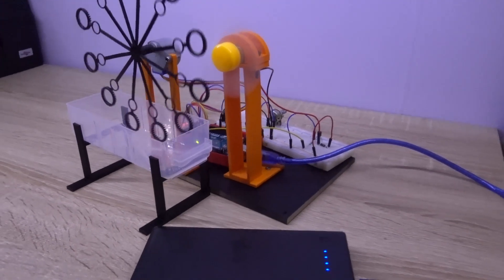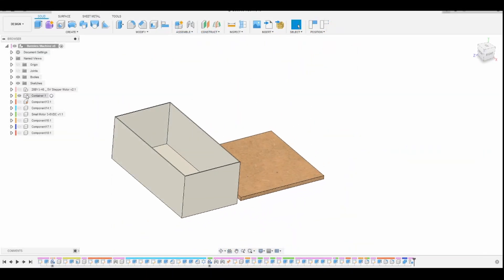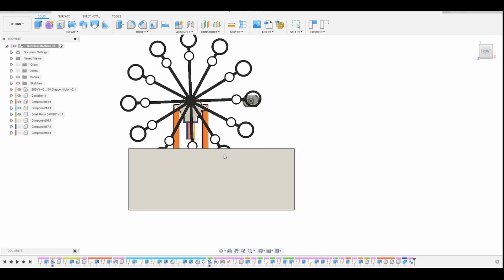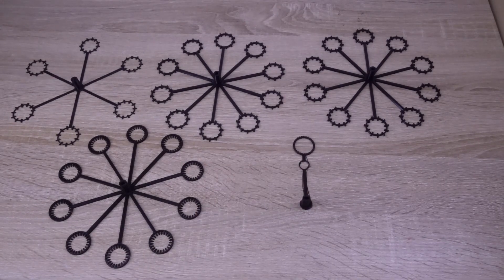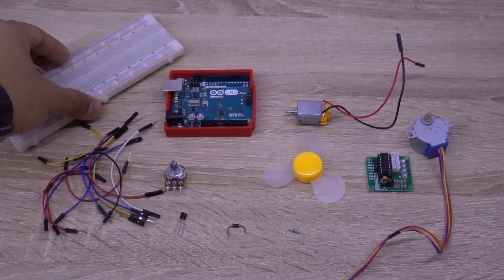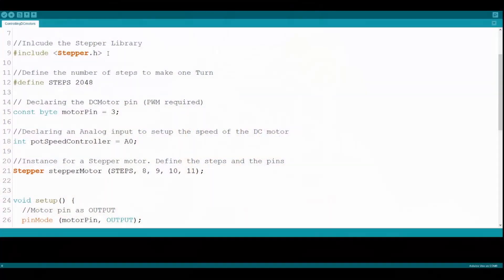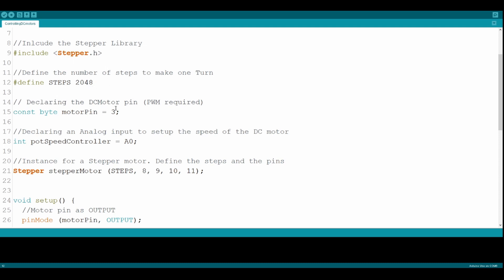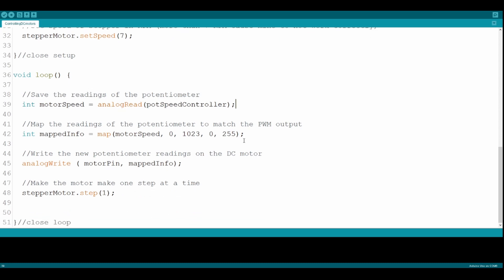3D printed Bubbles Machine | Arduino controlled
Hi everyone !
This is my version of an automatic bubbles machine.
The objective of this project is to practice some Arduino coding and to (of course) make some bubbles.

Peace!